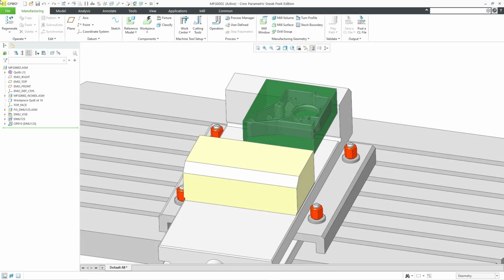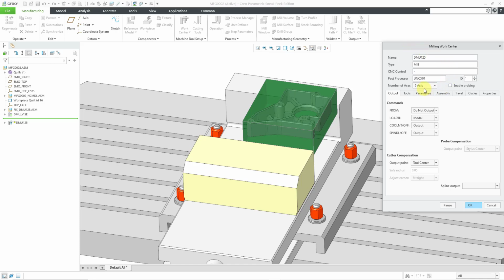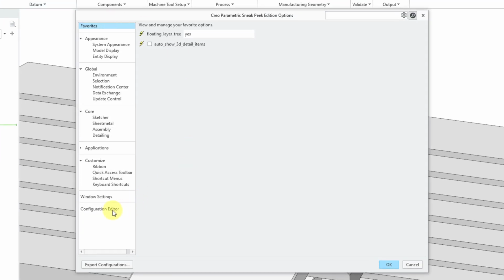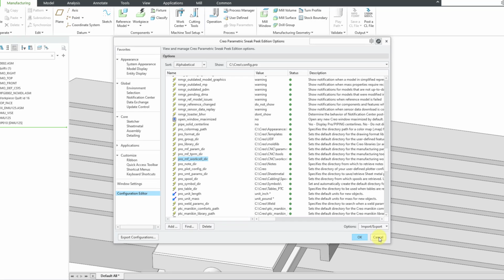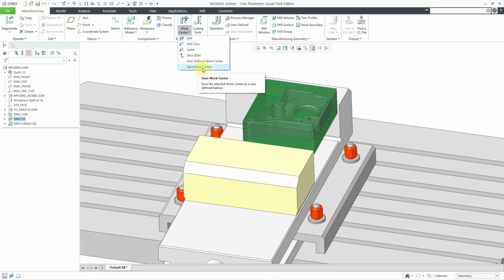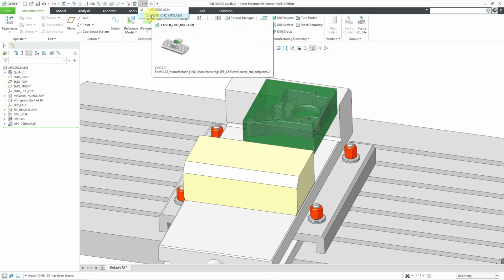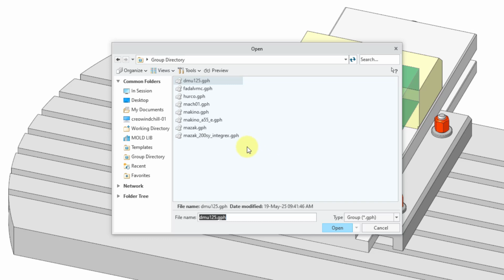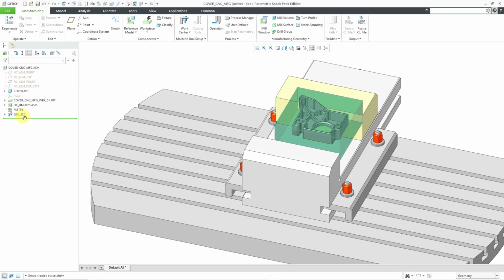Creo Parametric - CNC Manufacturing - How to Save and Reuse a Work Center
This Creo Parametric tutorial shows how to save and reuse a CNC Work Center for use in other manufacturing models.

Thanks,
Dave